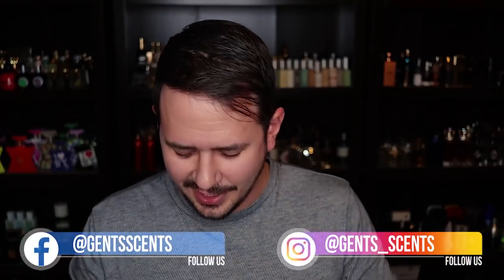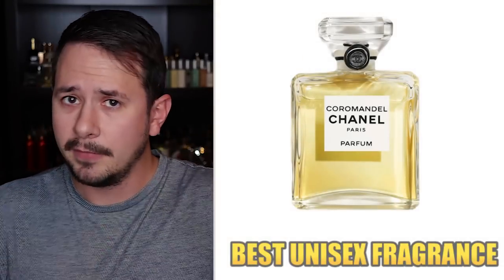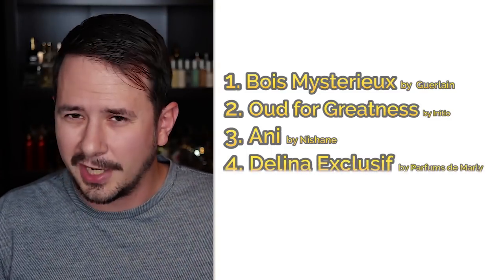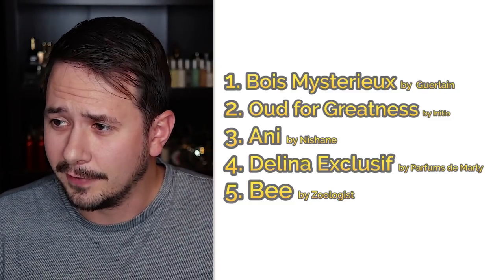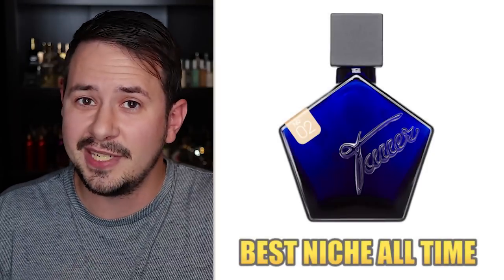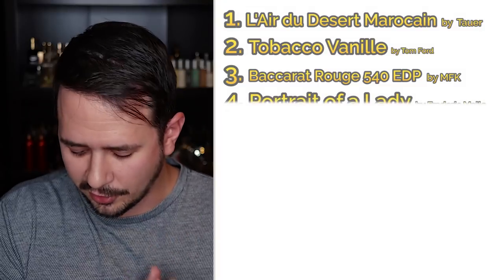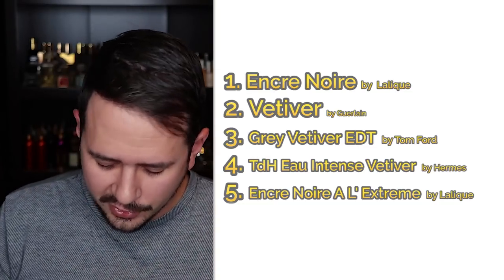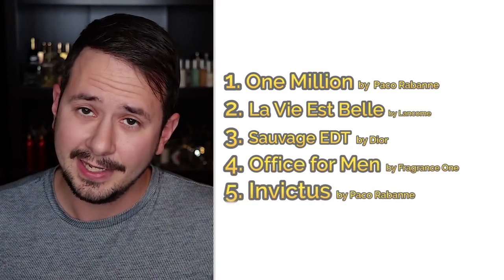ALL THE BEST FRAGRANCES | THE FRAGRANTICA READERS CHOICE AWARDS 2019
Hey friends, in today's video I'm going over some of the categories in the Fragrantica Readers Choice Awards for 2019 and giving me take on them.  This includes the 10 best men's fragrances of all time, the 10 best men's fragrances for 2019, the biggest fragrance "flex" of the year and more.